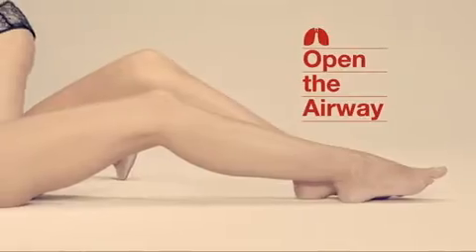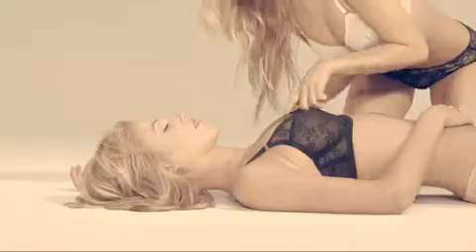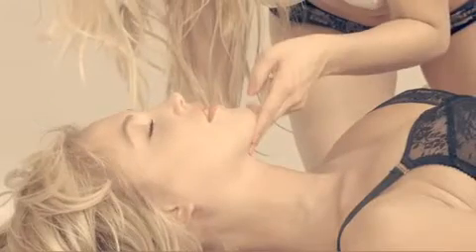como hacer una reanimación cardiopulmonar